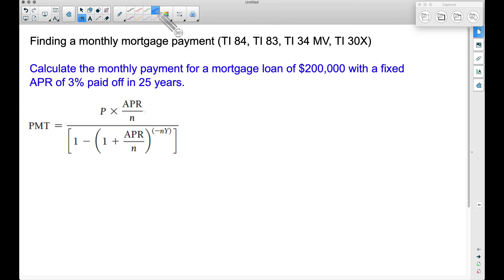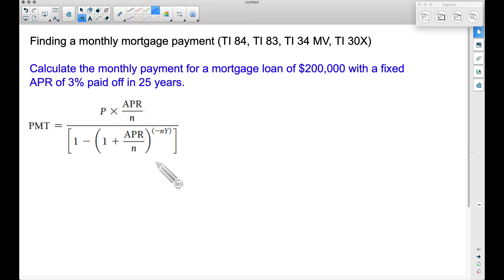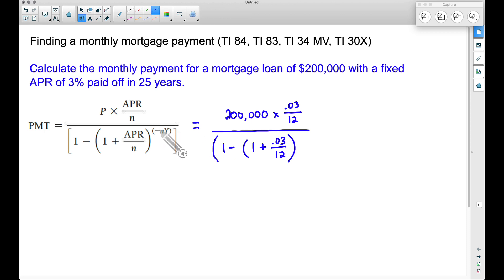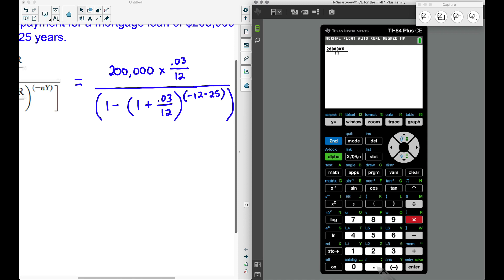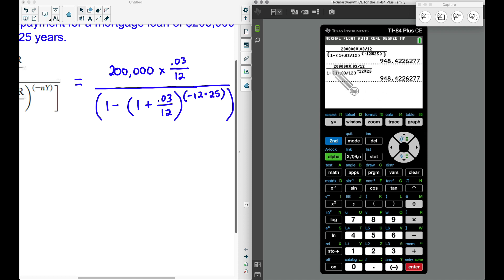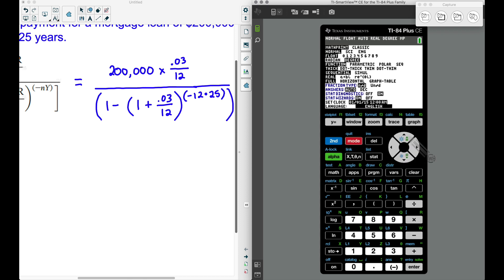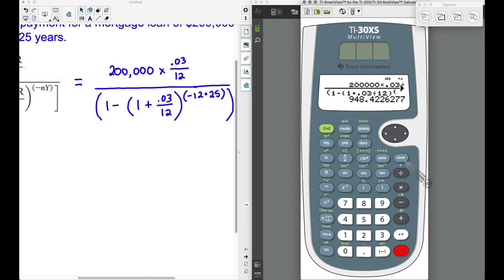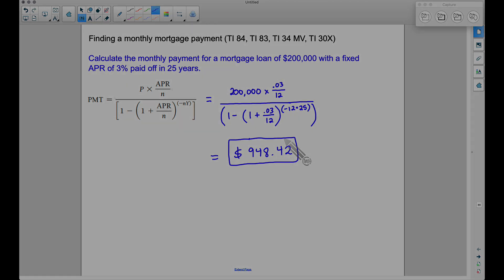Finding a Mortgage Payment Using Various Calculators